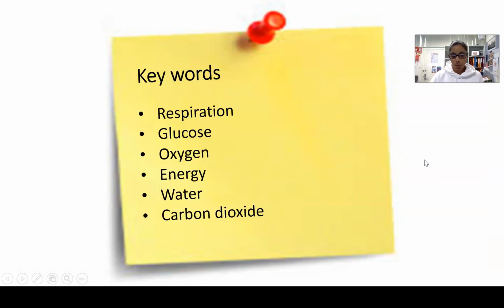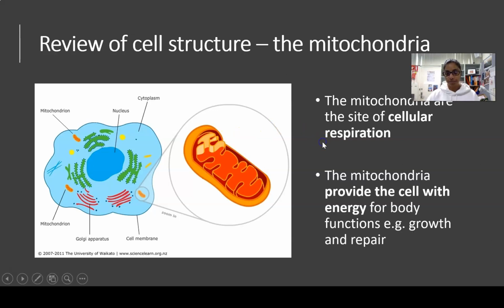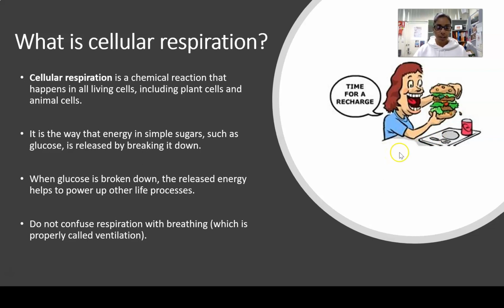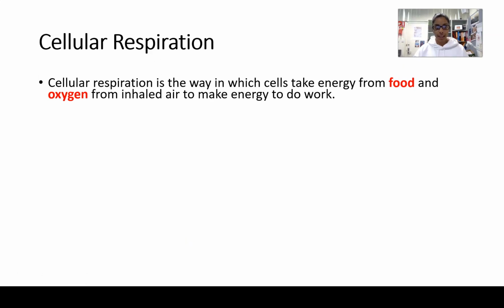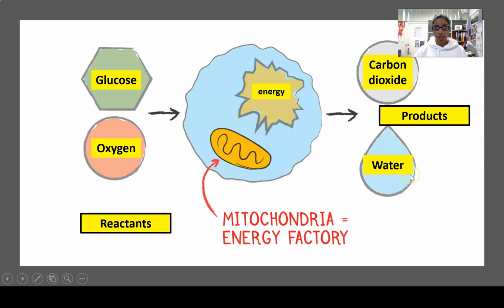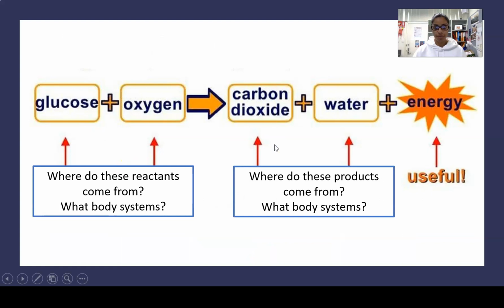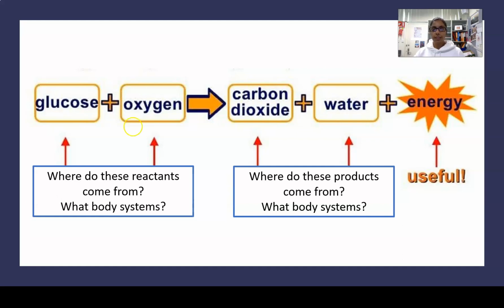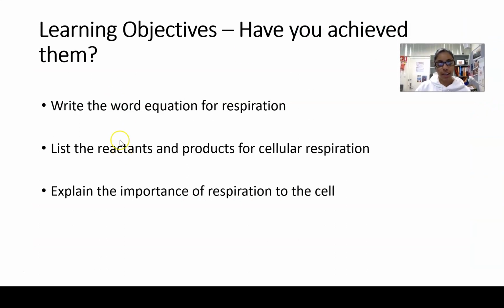Year 8 Cellular Respiration